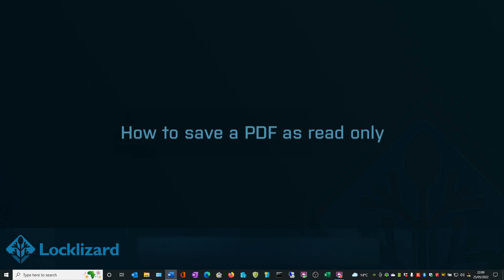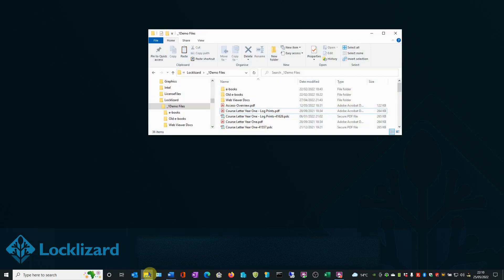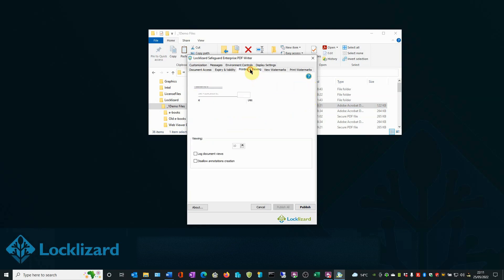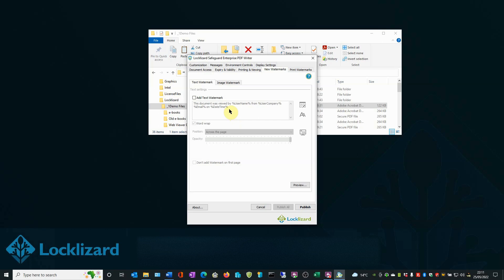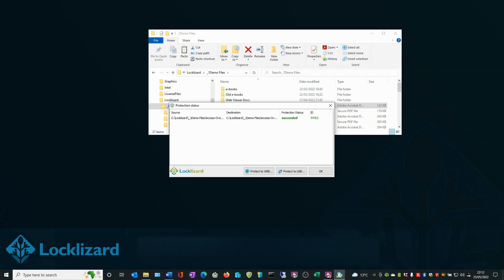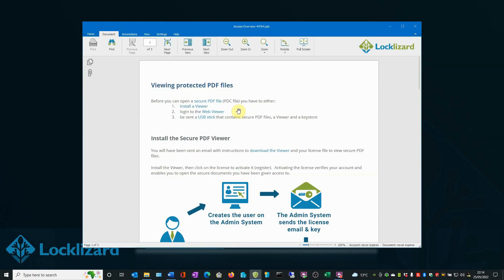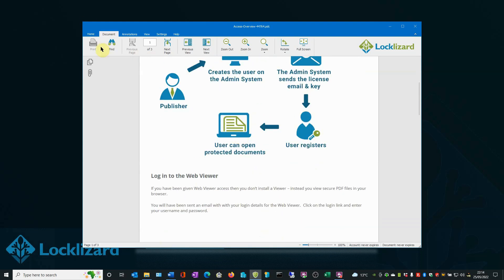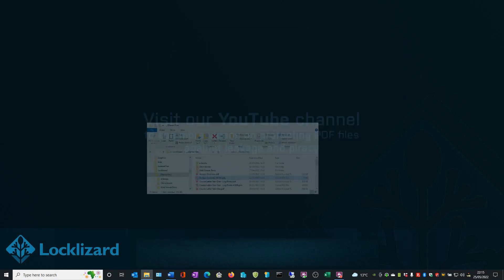How to save a PDF as read only so it cannot be edited, copied, or printed, without using passwords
How to make a PDF read only permanently so it cannot be edited, printed, saved as another file format, copied, unprotected, or shared.

Safeguard PDF Security enables you to protect a PDF as read only.  There are no passwords for users to remove or share, and PDF restrictions are enforced in the secure PDF Viewer so users cannot remove them.

As well as making a PDF read only, you can add expiry, apply dynamic watermarks to identify users, stop screenshots, and lock use to devices and locations.